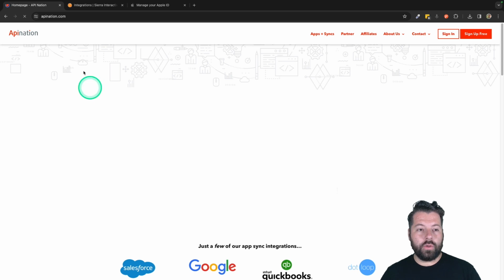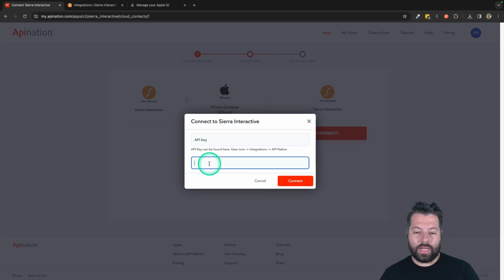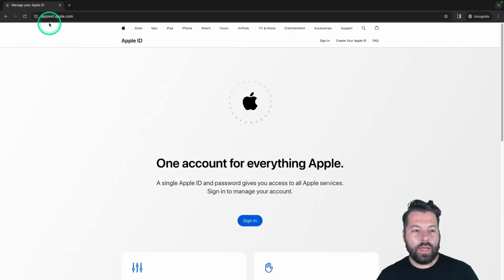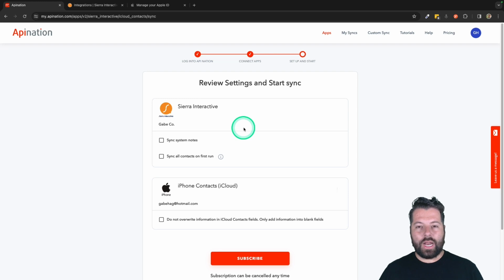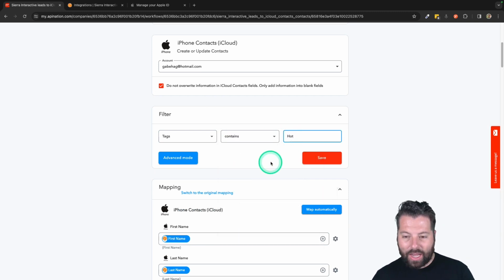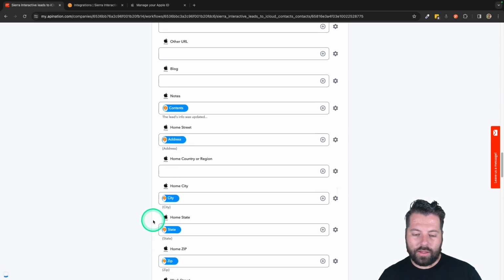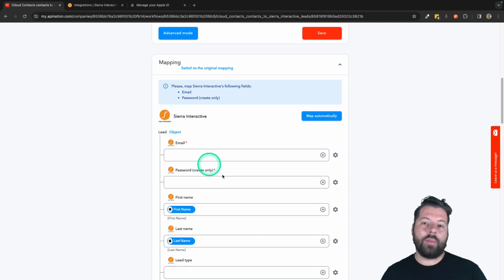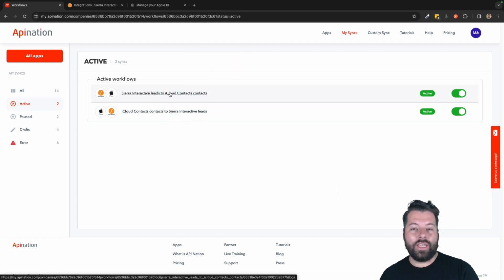How to Connect Sierra Interactive and iPhone Contacts - Automatically Sync Contacts to iCloud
Real estate pro's spend a lot of time out of the office, with their phone as their lone device. If they want to know who's calling or texting you, or need to quickly get ahold of a client they need to set up this sync between Sierra Interactive and iCloud Contacts.

Connect Sierra Interactive to iCloud Contacts and
- Ensure your clients and leads names come up on your caller ID; know exactly who is calling or texting you
- Have all your professional contacts from Sierra Interactive at hand in your mobile device
- Keep Sierra Interactive contacts info in lock step with your iPhone Contacts.

The Sierra Interactive and iCloud Contacts integration will take all your contacts from Sierra Interactive and sync them to your iCloud Contacts account.